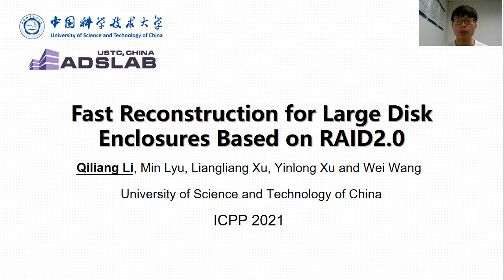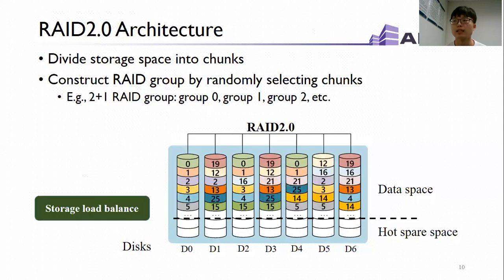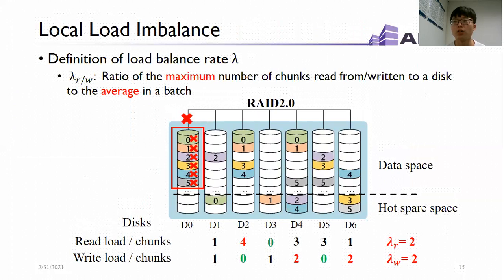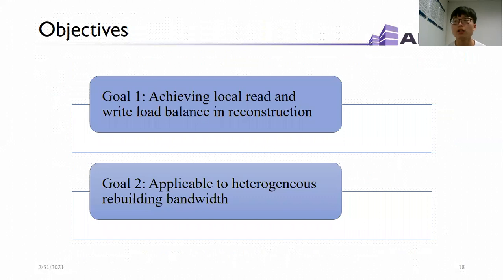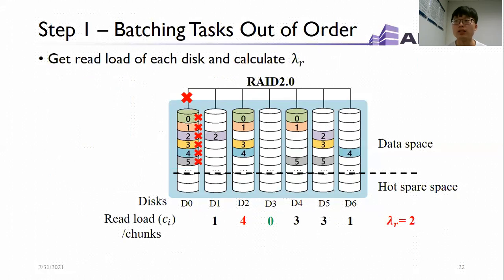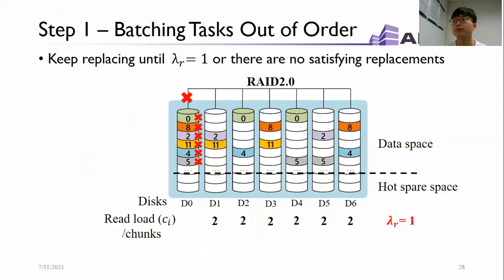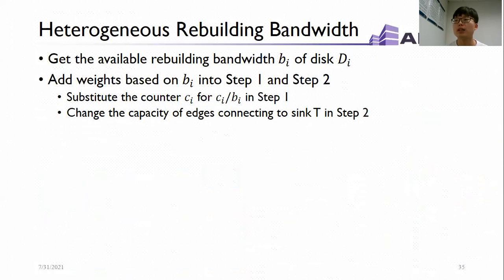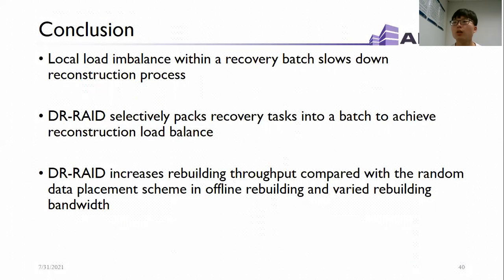Session 4B: Fast Reconstruction for Large Disk Enclosures Based on RAID2.0